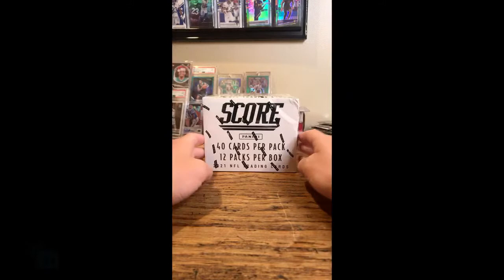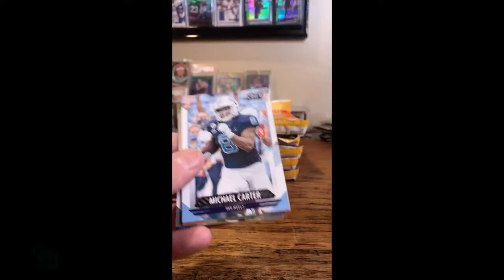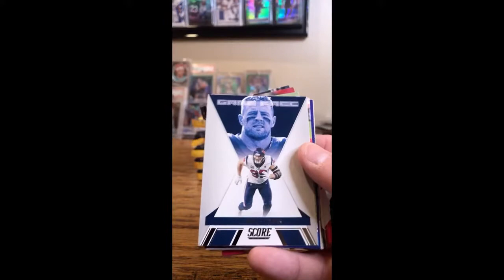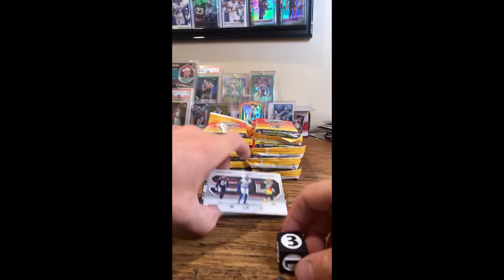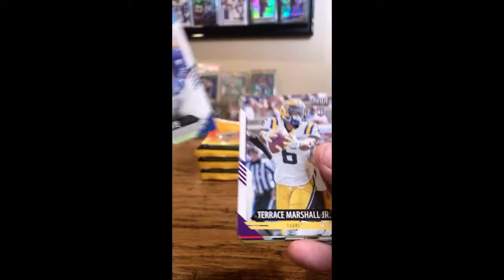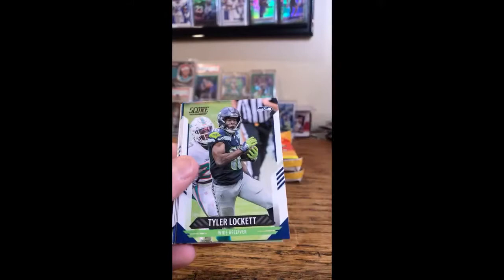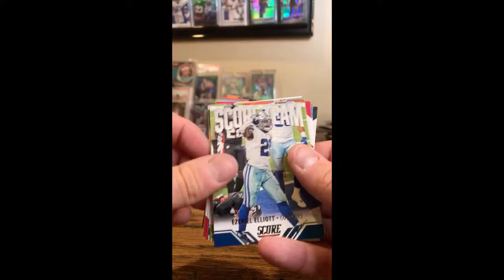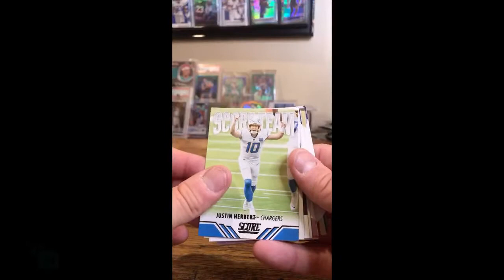07/03/2021 Score 2021 Sealed Cello Box Break